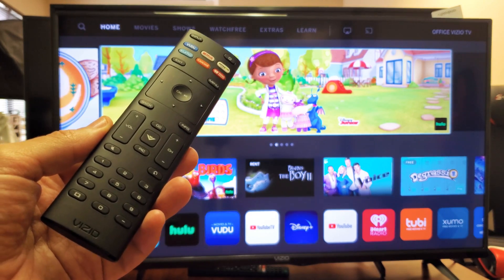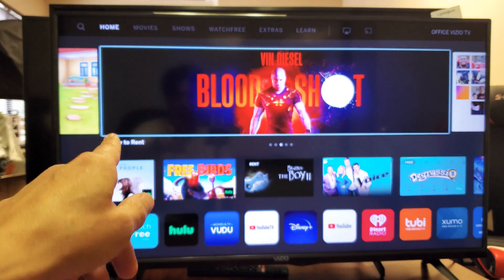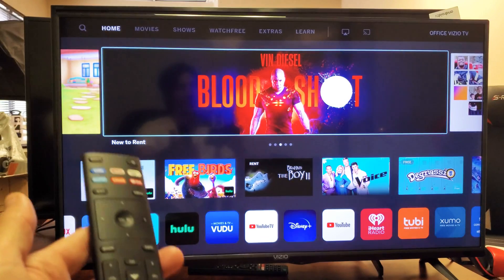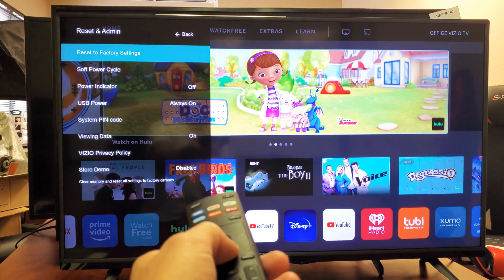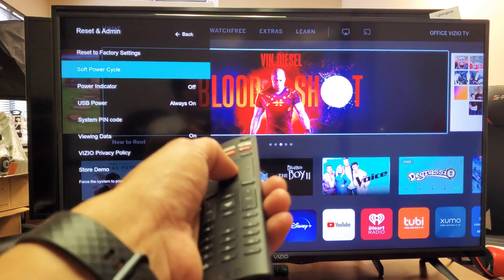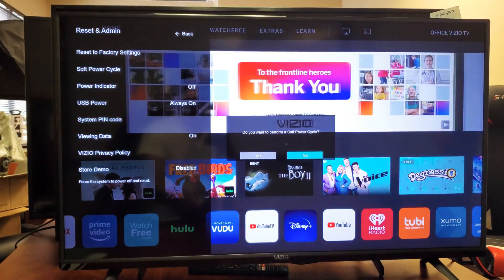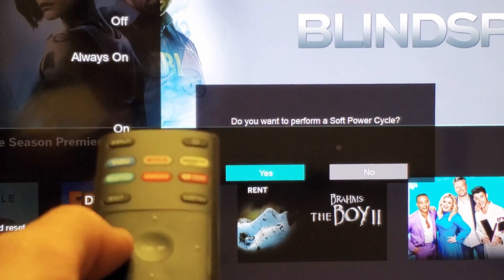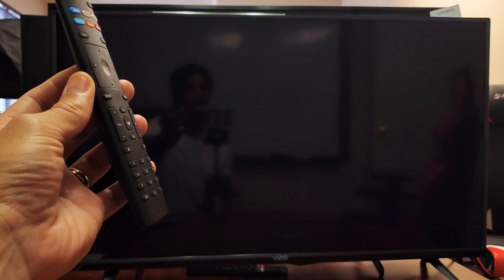Vizio TV: "Smartcast is starting up. Please Wait..." (FIXED)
If your Vizio Smart TV is saying "Smartcast is starting up. Please wait..." then watch closely how i fixed this issue.